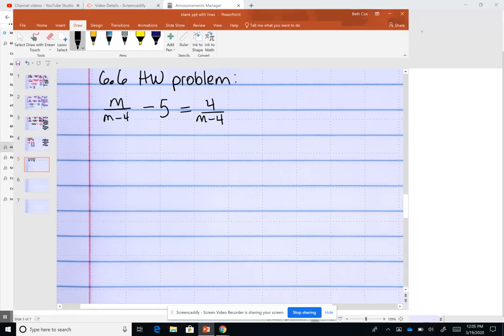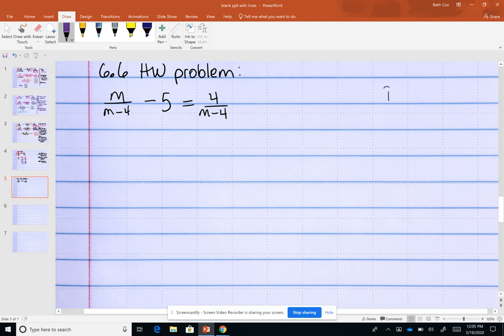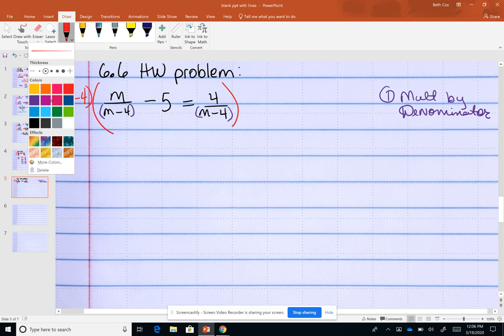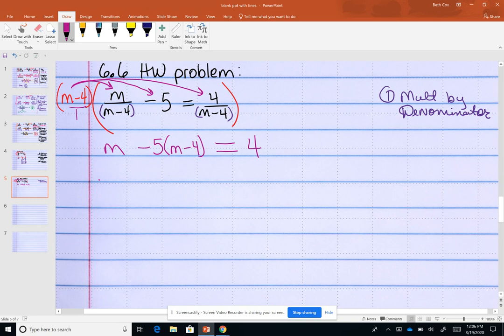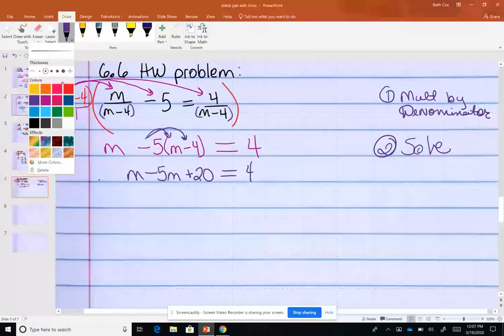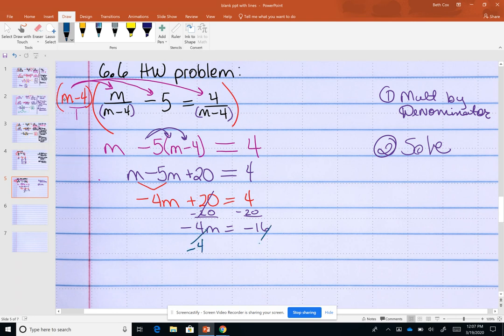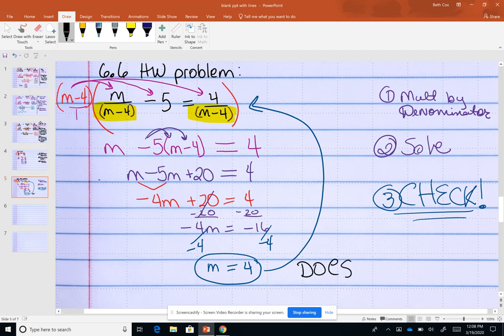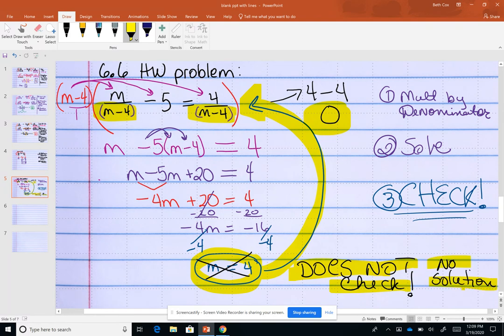6-6 Solve equations with Rational expressions #3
mth 100 one example